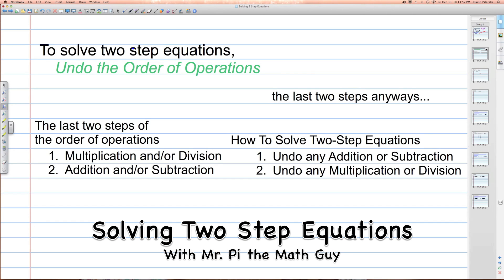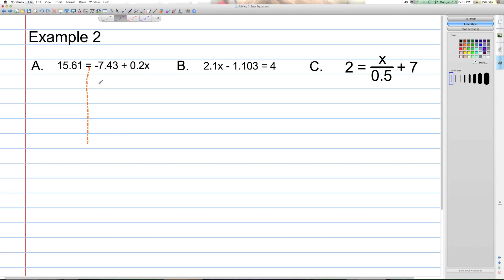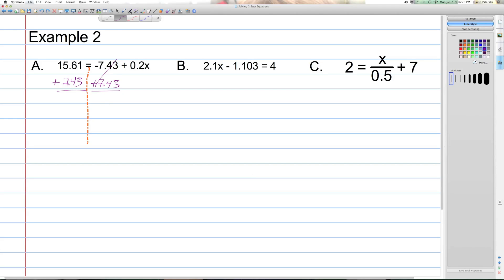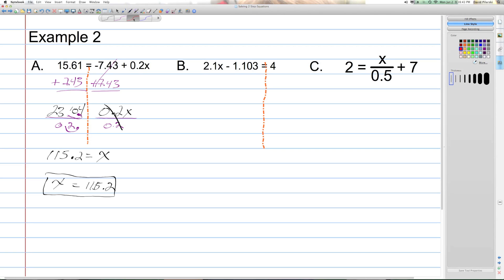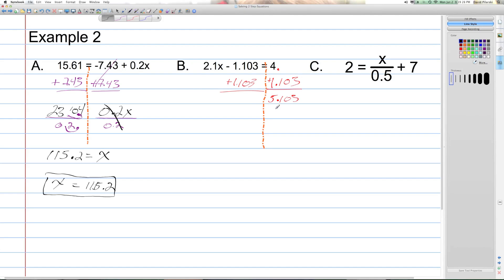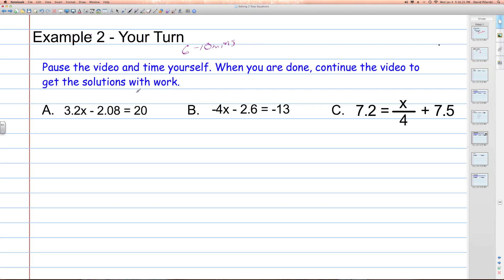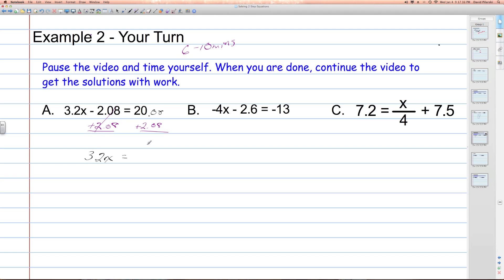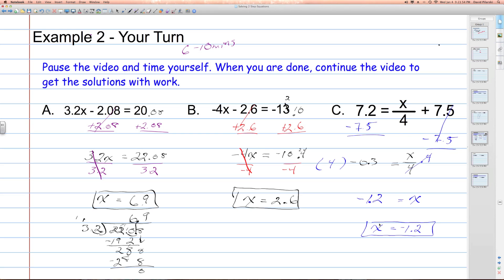Solving Two Step Equations with Decimals | Algebra 1 How To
In this algebra 1 level math video, I model how to solve two step equations by using the opposite of the order of operations. The first step is undo the addition or subtraction. The second step is to undo the multiplication or division.